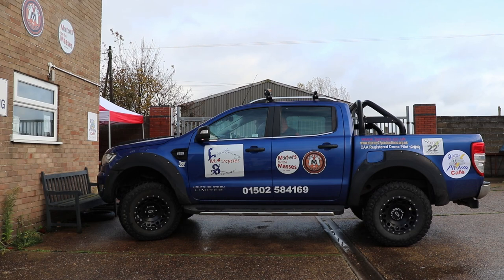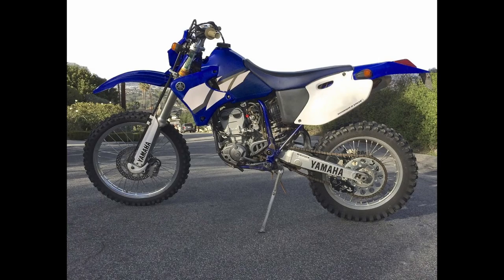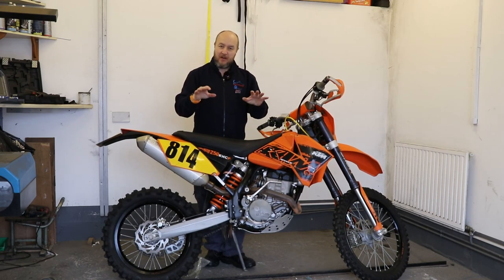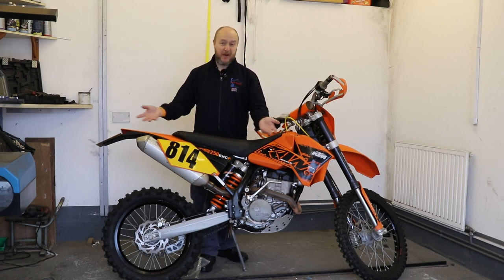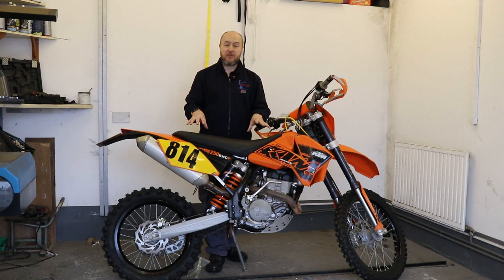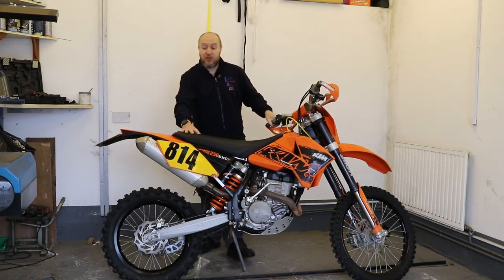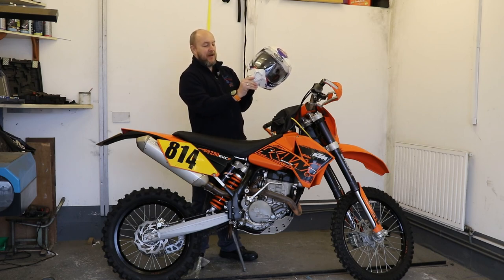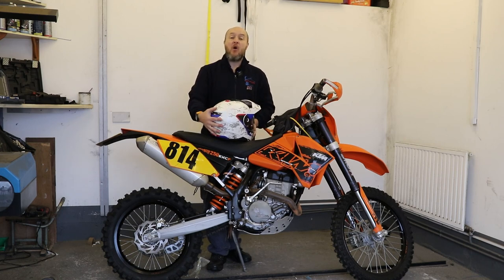NEW Enduro KTM and Enduro Helmet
In this episode, I take delivery of my Enduro bike and start my enduro journey.
Let us know your thoughts? You may ask why I didn't kick start it. stale stinky fuel!
or through our Facebook shop for Merchandise and stuff
WEB:
Instgram:
motorsforthemasses